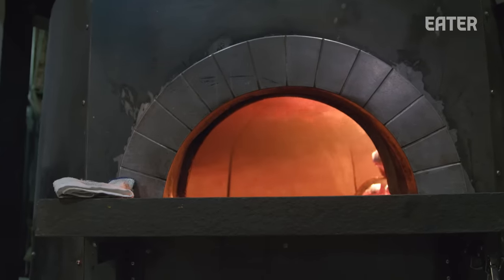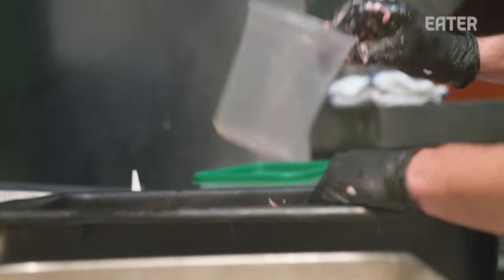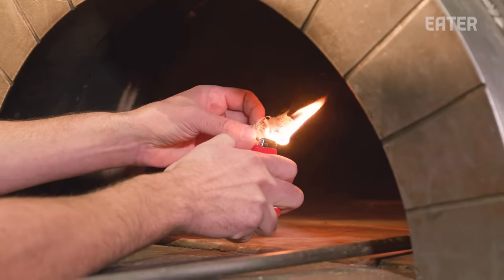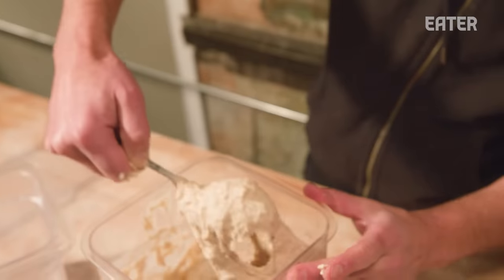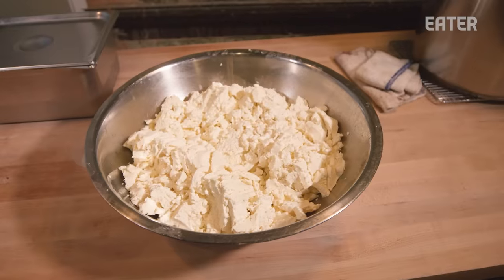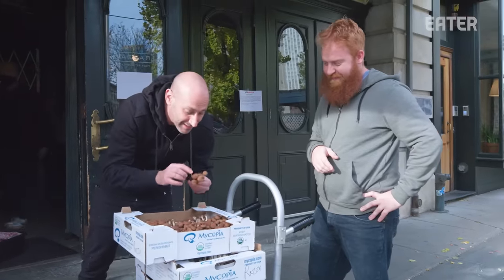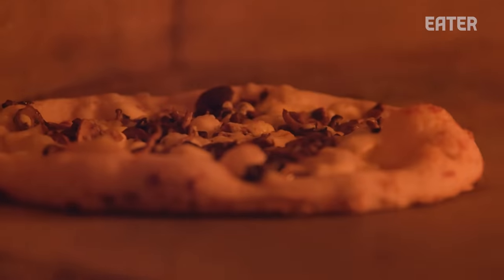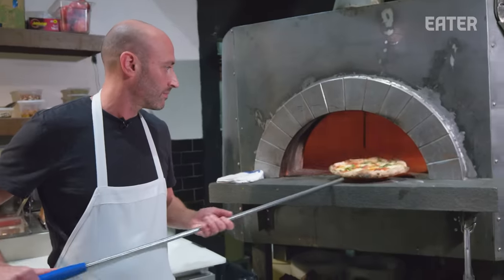How a Jersey City Pizzaiolo Churns out Hundreds of Wood-Fired Pies a Night — Smoke Point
Chef Dan Richer owns Razza, one of New Jersey’s best pizza restaurants. Richer makes everything from meatballs to bread to pizzas — a whopping 400 to 600 a night — in the popular restaurant's wood-fired oven.

Credits:
Producer/Director: Connor Reid
Camera: Murilo Ferreira, Michael Latchman
Editor: Connor Reid

Executive Producer: Stephen Pelletteri
Development Producer: McGraw Wolfman
Supervising Producer: Stefania Orrù
Associate Director of Audience: Terri Ciccone